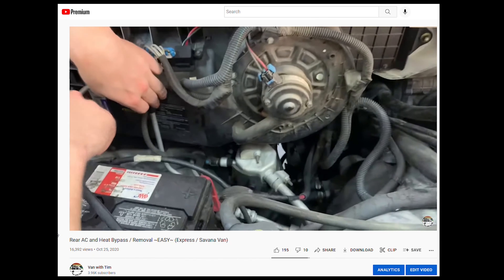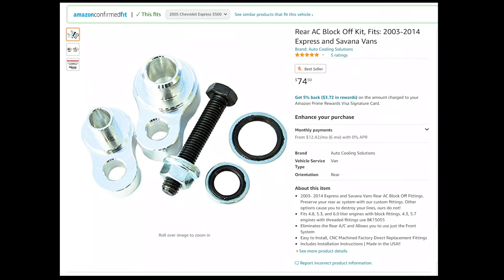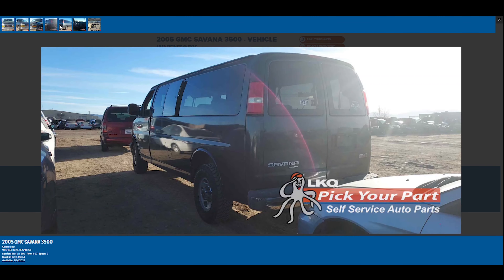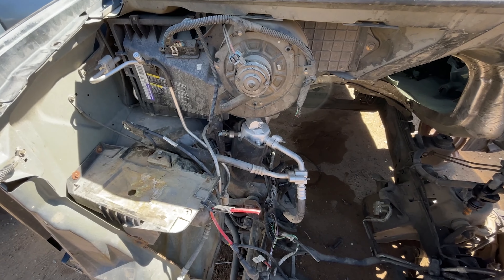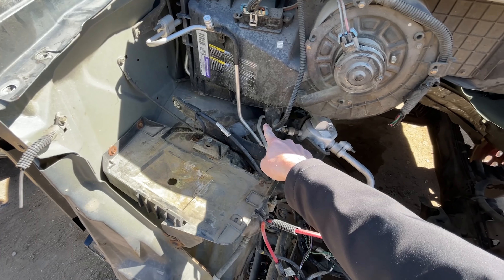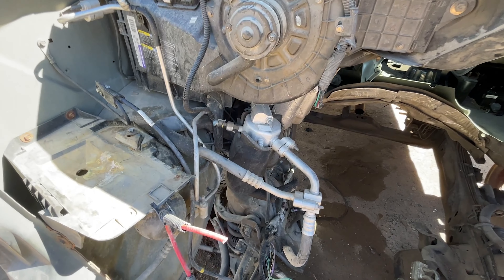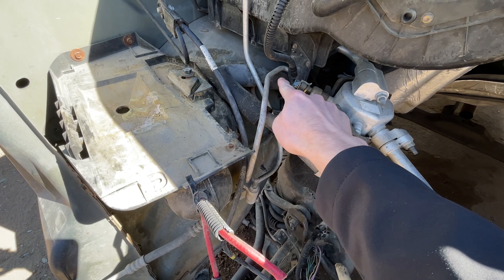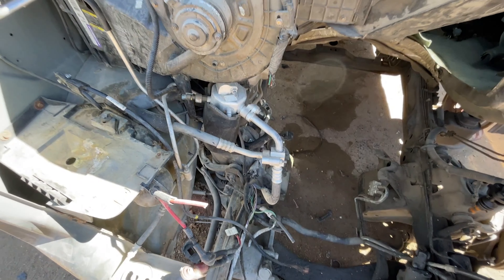Which lines to block off - Rear AC removal (Express / Savana Vans)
Helpful?

Dane Lucas commented that you can purchase the entire replacement AC lines (without rear AC) for a great price!
***Verify the part numbers are correct for your specific model year!!***
The suction line: GPD 4812846 or FOUR SEASONS 55859 (Currently ~$25 on RockAuto)
The pressure line: UAC HA112462C (Currently ~$22 on RockAuto)

AC Block Off Kit